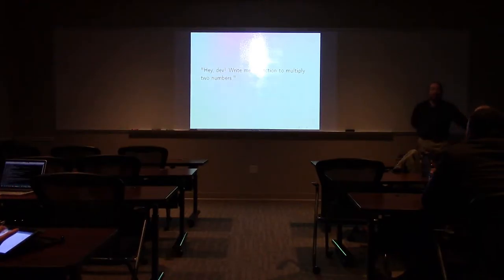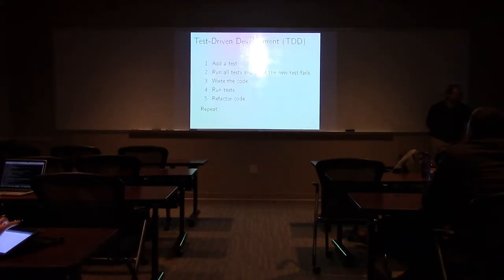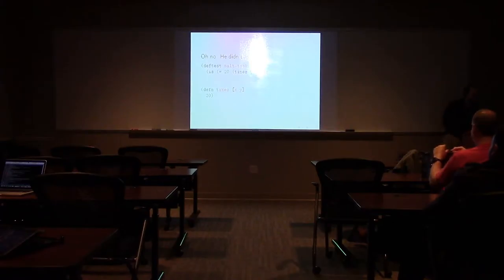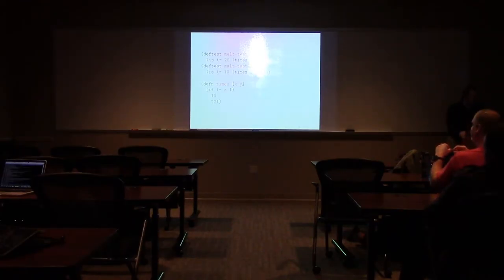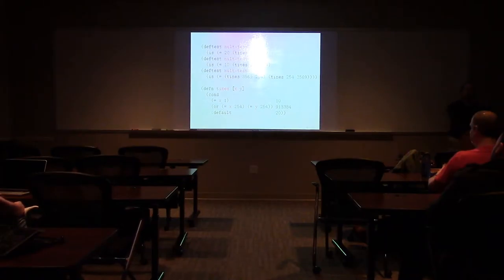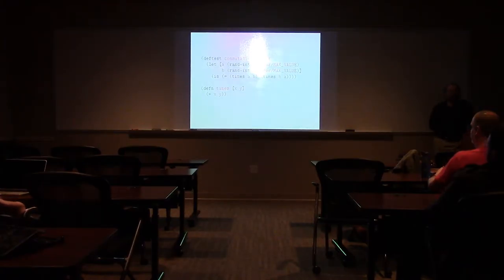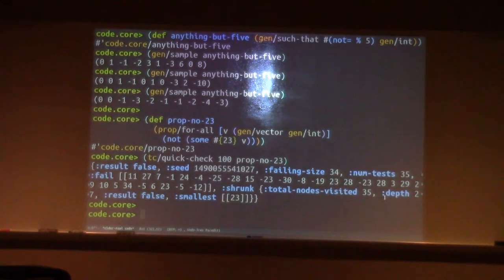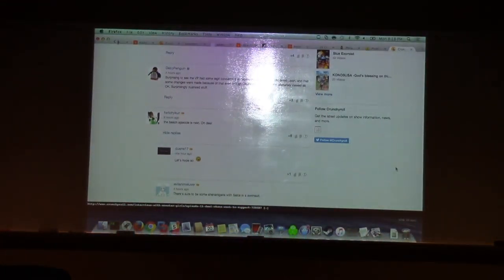Paul Snyder at PLUG West, March 2017: Generative Testing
Paul Snyder (zenoli) gives a talk about Generative Testing at Philadelphia Linux Users Group West in Malvern, PA.

Filmed with Canon Vixia HF R600, cut using Blender.